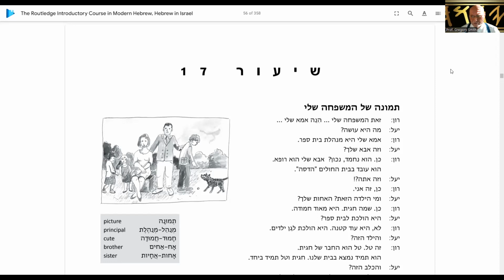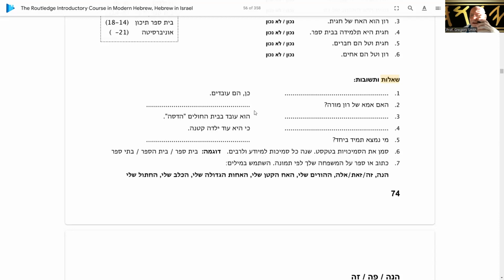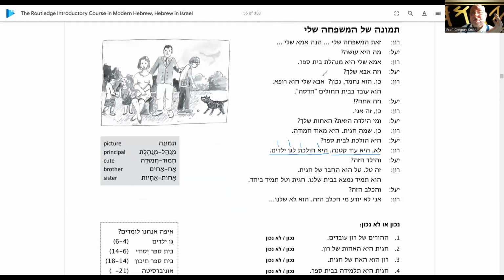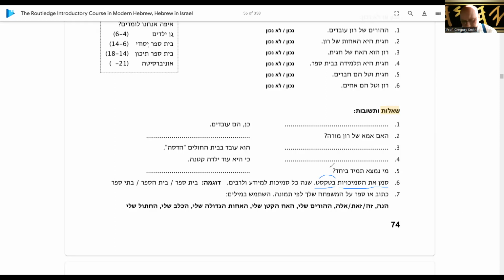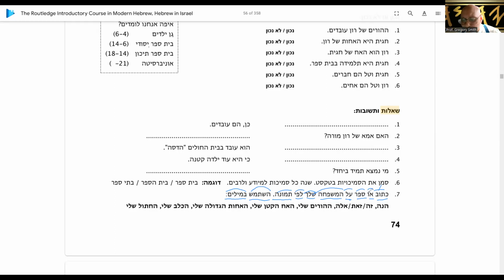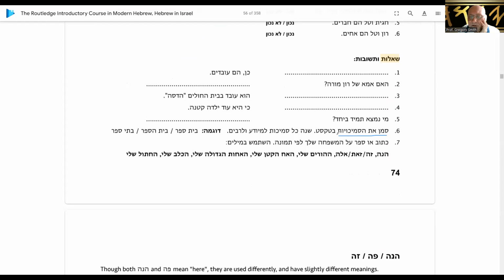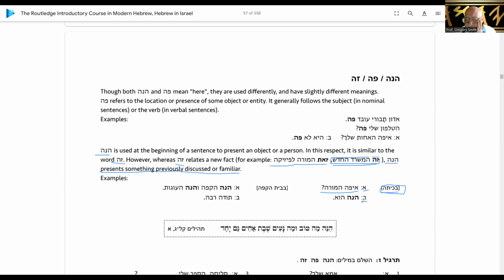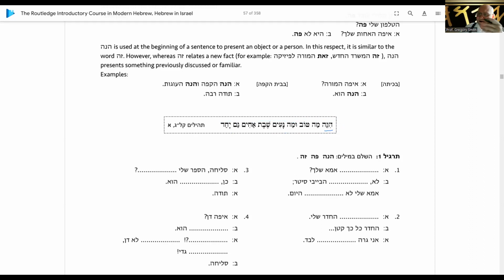Unit2Lesson17b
Hebrew Unit 2 Lesson 17- You can enter live room via ZOOM.US or leave comments on the comment section of the room